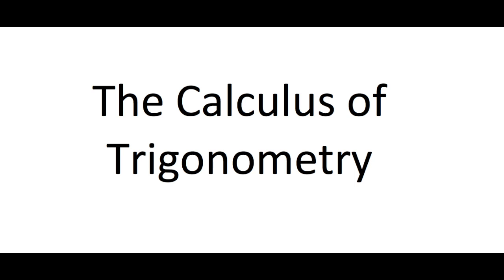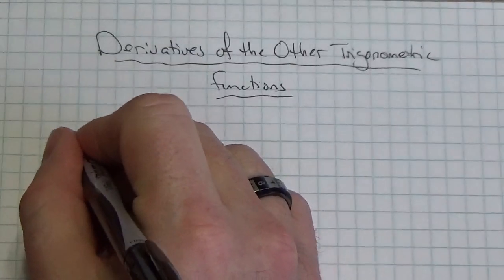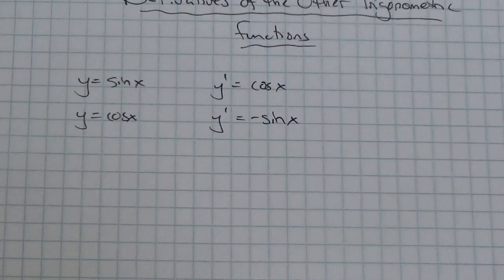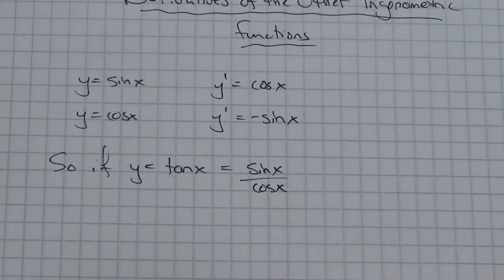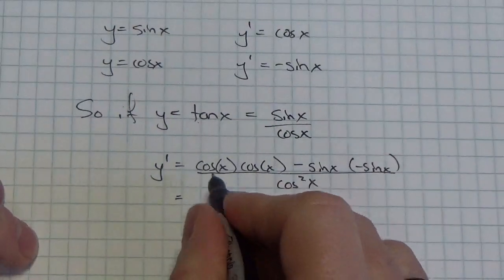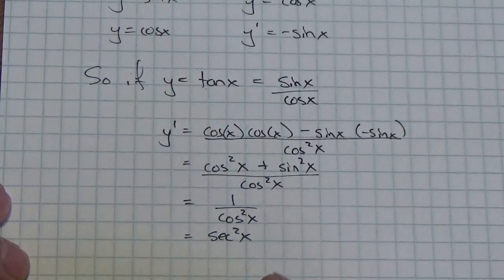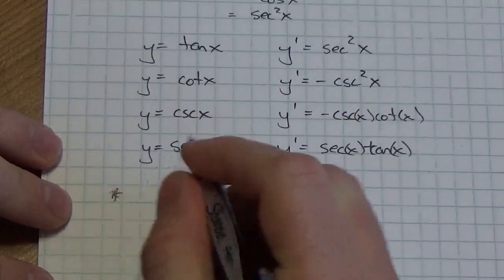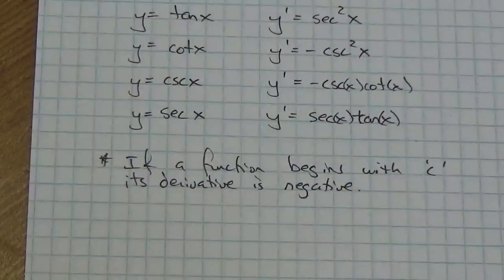Math 31 The Derivatives of The Other Trigonomtric Functions Lesson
This video is about the derivatives of the trigonometric functions other than sine and cosine.